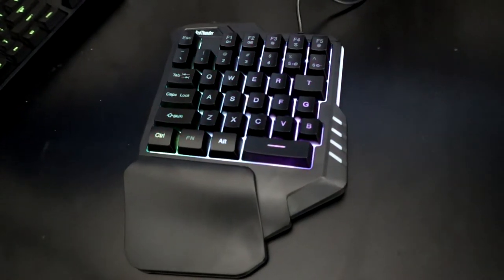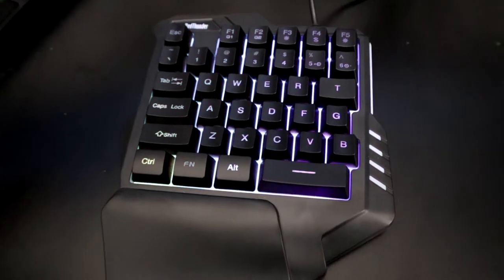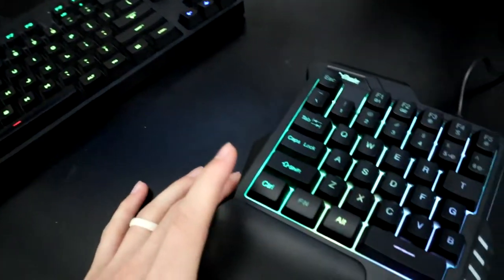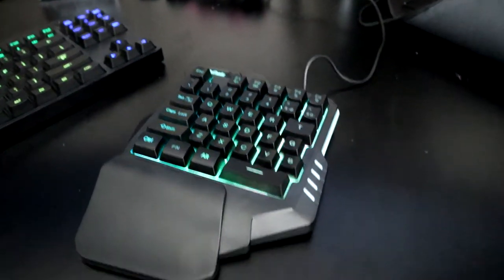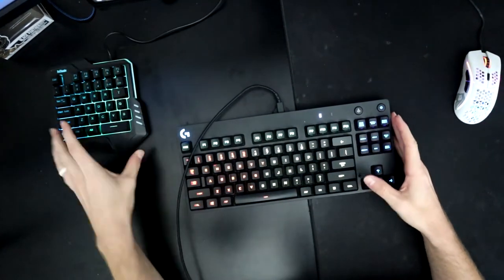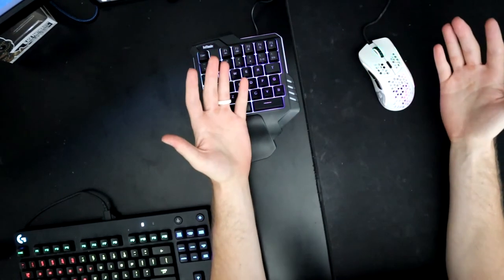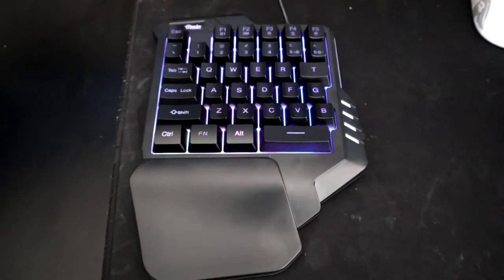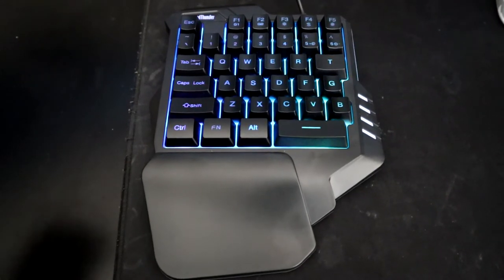Best Gaming Keyboard, G30 One Handed Keyboard from Red Thunder Review // Improve Gameplay Ergonomics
We'll be doing a full in-depth review of the G30 One Handed Keyboard from Red Thunder. At less than $20, you'd think it was a trash can. However, it will surprise you! Not only does it improve your ergonomics and functionally of playing (therefore improving your desk space and ability aim), but it will also decrease your amount of fatigue because of the simple fact that it's easier on your body. Overall I think this a GREAT keyboard to see if you like the one-handed keyboard setup, but I can't think of ANY games that you need a full keyboard, so it'd be advantageous for every gamer to give this a shot. ESPECIALLY if you play an fps game as these are usually played at a lower/medium sensitivity and require as much desk space as possible! It also works for PC, Xbox, and Playstation!

0:00 - Intro
0:12 - Basic RGB Functions and Effects
1:06 - Keys/Switches
2:00 - Build Quality
2:16 - Wrist Rest
3:06 - BIG REASON YOU'LL BUY THIS (Ergonomics, Desk Space, Improved Aim)
4:24 - Clips Proving you'll get better
5:10 - Conclusion/Best Decision you could possibly make
6:40 - You're Welcome